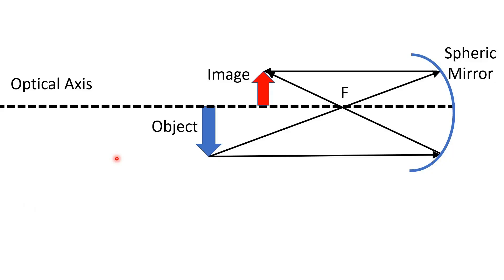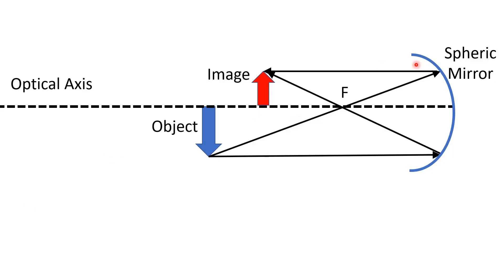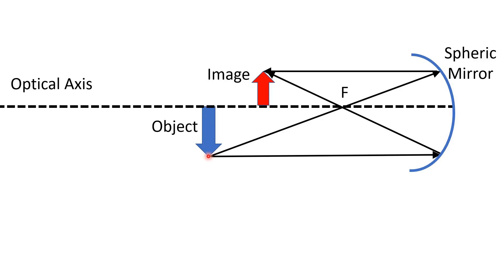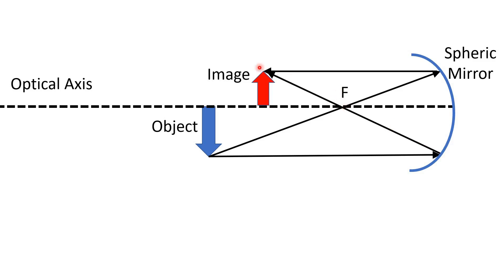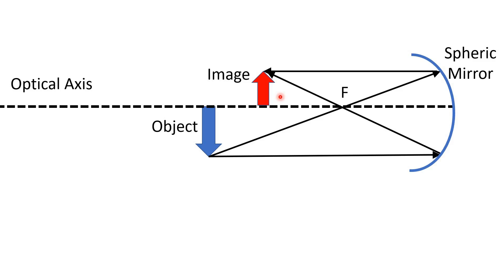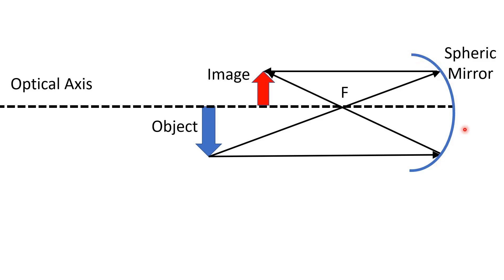Reflection of Light from Concave Mirror. Makeup - Spherical Mirror Experiment with Explanation.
Simple Spherical Mirror (Makeup or Shave mirror) Experiment to do at Home. An explanation at the end of the video.
My wife bought the Makeup Mirror from Amazon
Shave mirror from Amazon